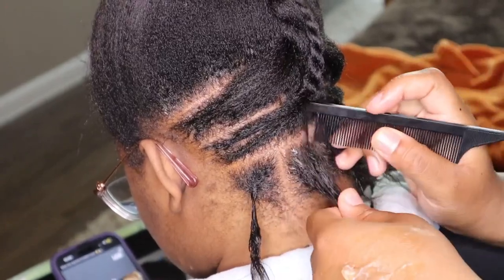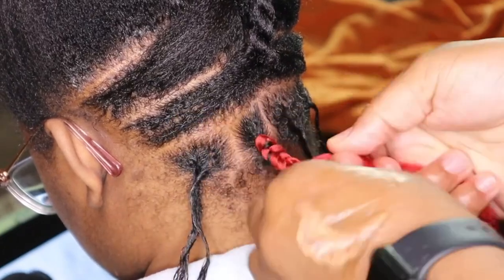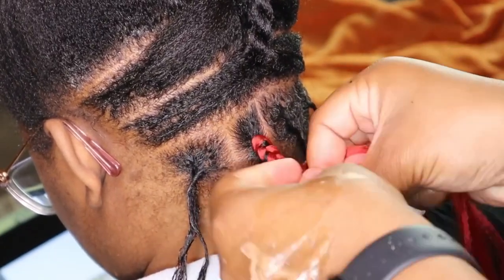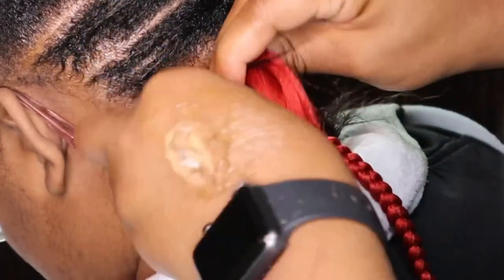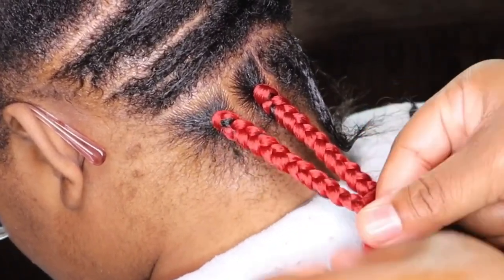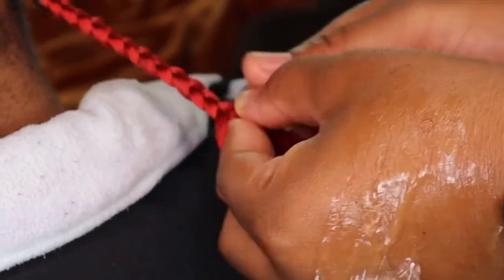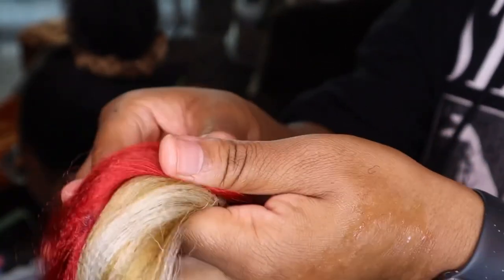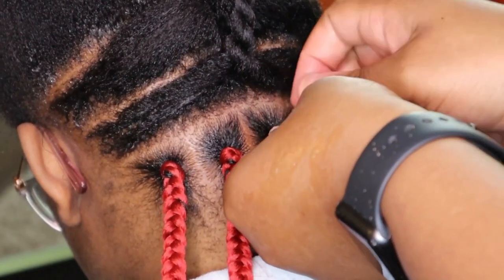Strawberry Shortcake Box Braids 🍓🍰| Watch Me Tuck These Braids Chile 😅 |•BraidsByTyTi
Heyyy loves !! 💗💗 hope you guys enjoyed this video as much as I did making it 🤩 working with colors are always so fun ! Would you try these vibrant colors ?¿
Products you’ll need:
•shine and jam (latley ive been using the orange brand, literally my fav)
•edge booster (light pink pomade)

What Hair Did I Use ??

I used the brand “Freetress Braid 301 Prestretched hair”
I got 2 packs of each of the following colors (just to be safe)

•Red
•Ombré hot pink (1 pack)
•613/27 mix